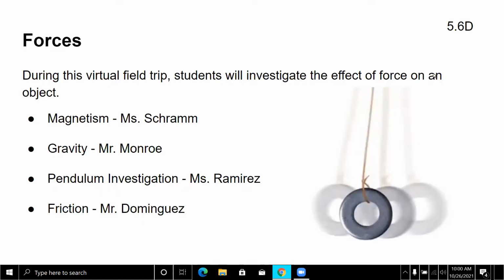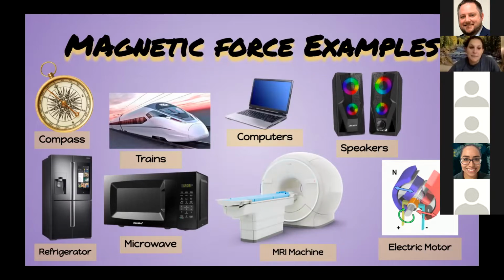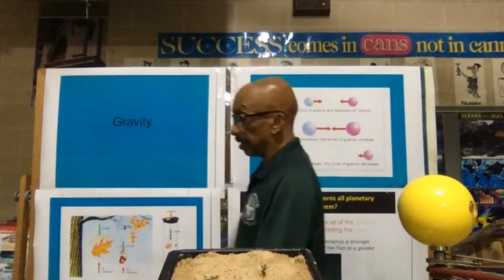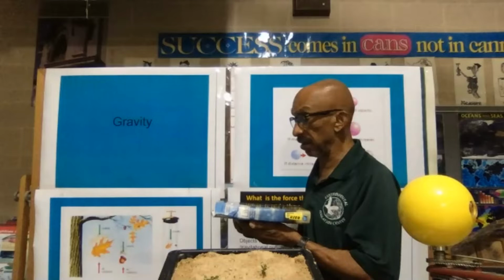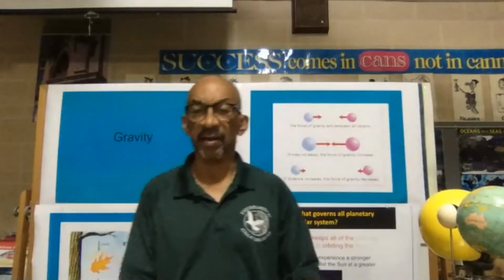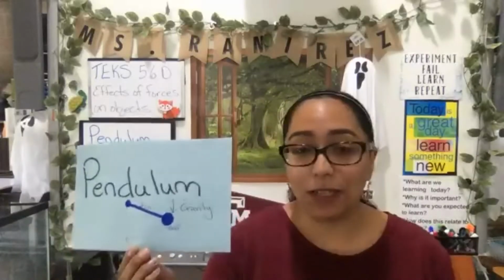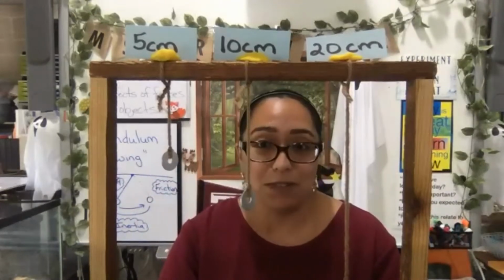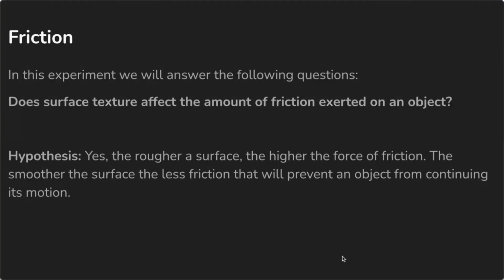2021-2022 Grade 5 - Forces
During this virtual field trip, students will discover that energy occurs in many forms and can be observed in cycles, patterns, and systems. Students will investigate the effect of force on an object.